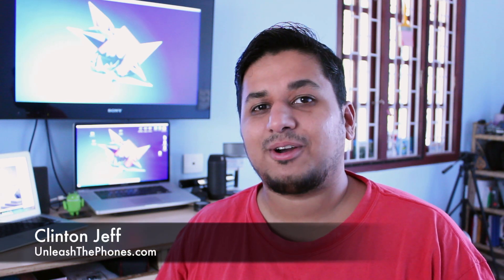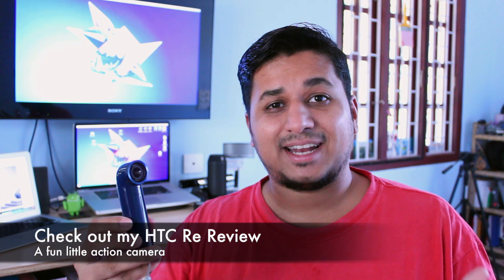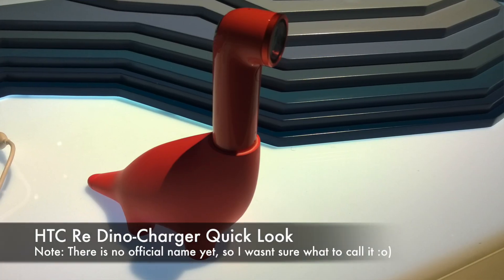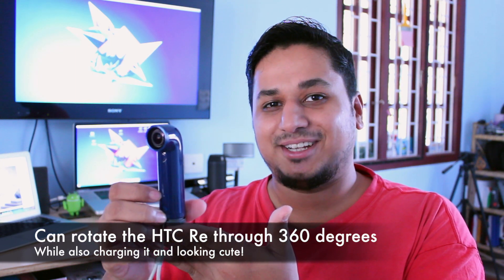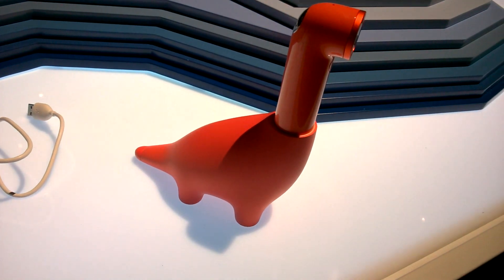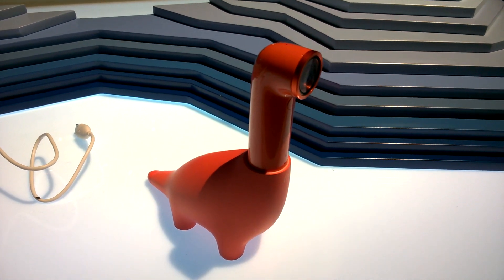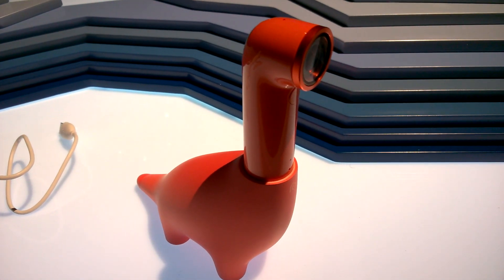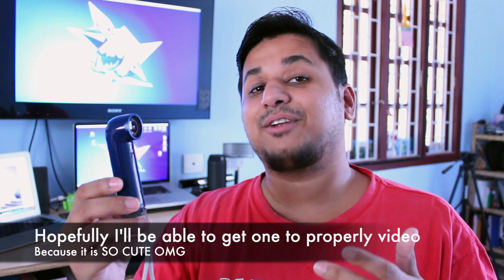HTC Re Dinosaur Charger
here's a quick overview of the new HTC Re Dino Charger.